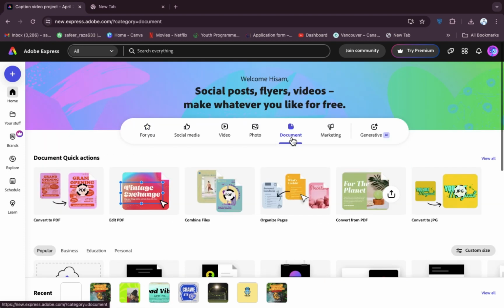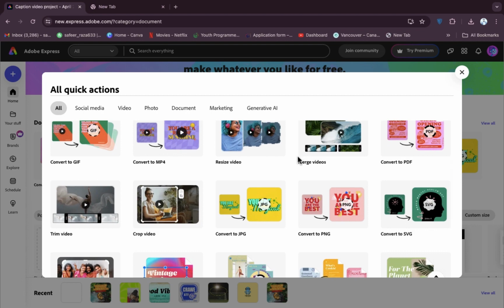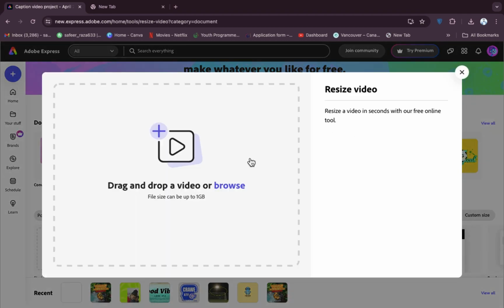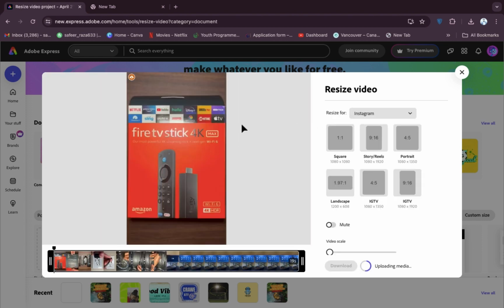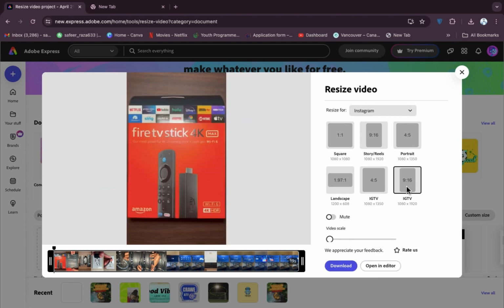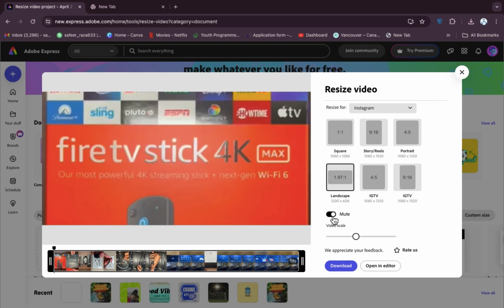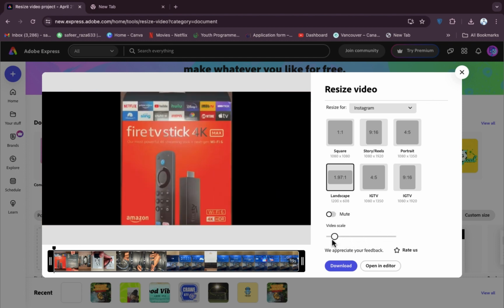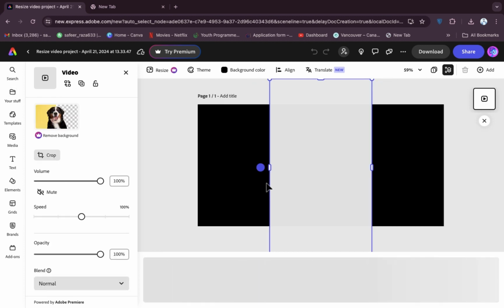How to Resize Video in Adobe Express [easy]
Adobe Express provides a straightforward method to resize videos to your preferred dimensions. Follow these simple steps to resize your video quickly. Open Adobe Express on your device and import the video you want to resize. Once the video is imported, tap on the "Resize" option from the editing tools. You'll see options to adjust the dimensions of the video. Choose whether you want to resize the video by percentage or specify custom dimensions. Enter the desired width and height values, or adjust the percentage slider to resize the video proportionally. Preview the changes in real-time until you're satisfied with the size. Once you're happy with the new dimensions, tap on the "Apply" or "Done" button to save the resized video. Adobe Express will automatically apply the changes, and you can then export or share the resized video as needed. That's it! You've successfully resized a video using Adobe Express, making it suitable for various platforms and purposes.